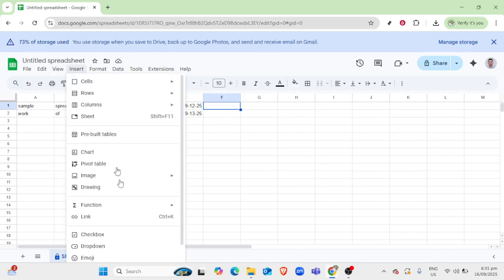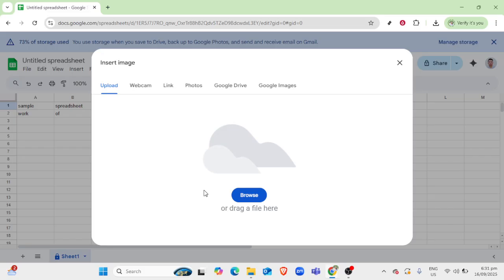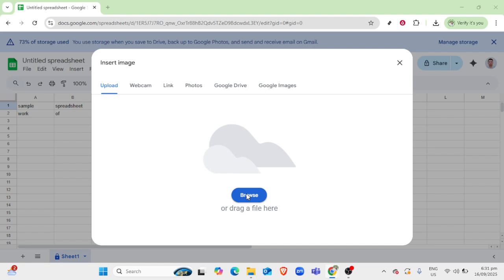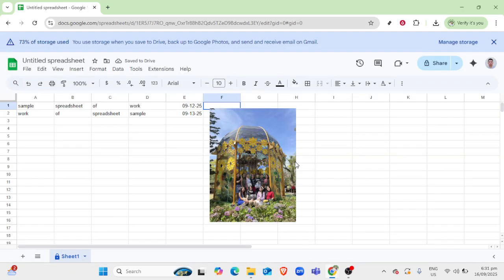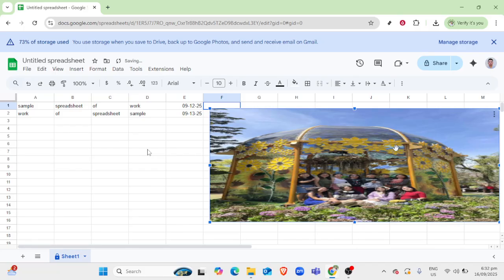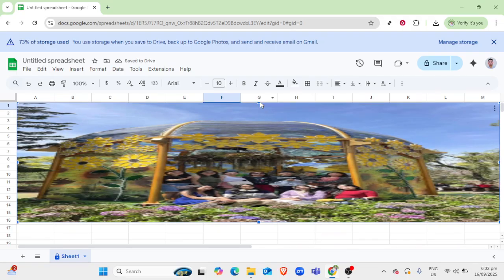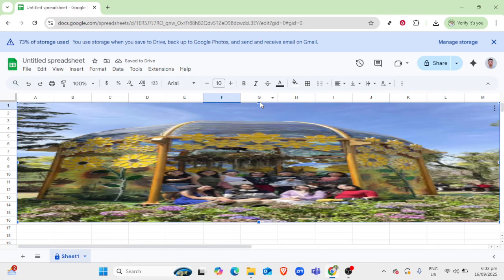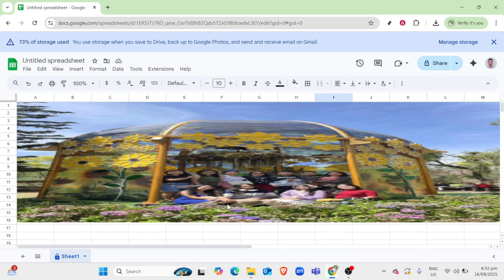How to Lock Background Image in Google Sheets [2025 Guide]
In today's video we cover: Google Sheets tutorial, lock image Google Sheets, background image lock, Google Sheets tips, sheet background image, Google Sheets guide, how to Google Sheets, image tutorial Sheets, lock background tutorial, Google Sheets help, spreadsheet tutorial, Google Sheets tricks, lock images in Sheets, sheets formatting tips, Google Sheets basics, spreadsheet image lock, Sheets design tips, Google Sheets features, background lock Sheets